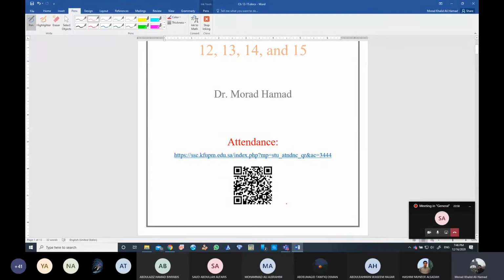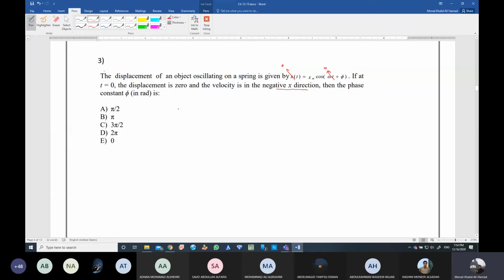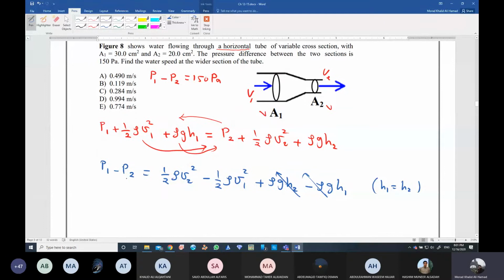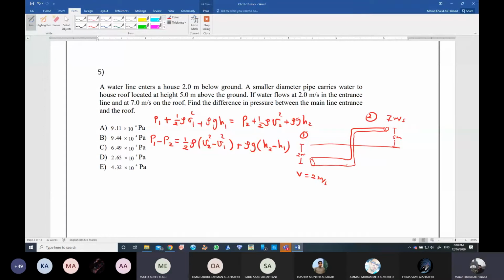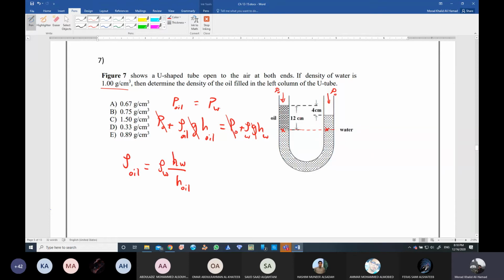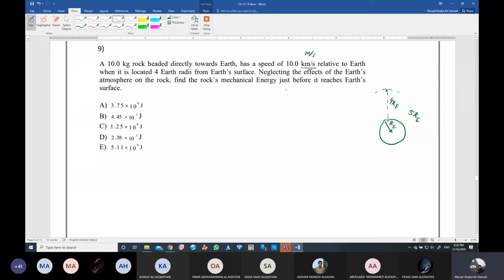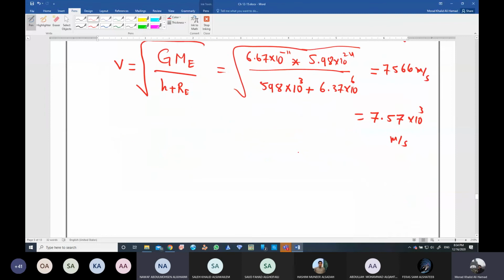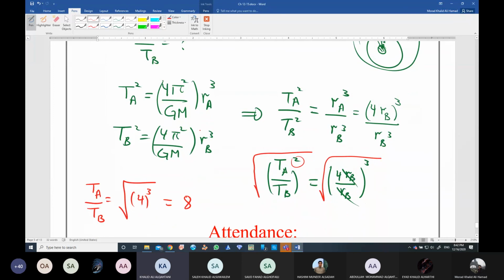PHYS101- Help Session 14- Ch.12-15-REVIEW